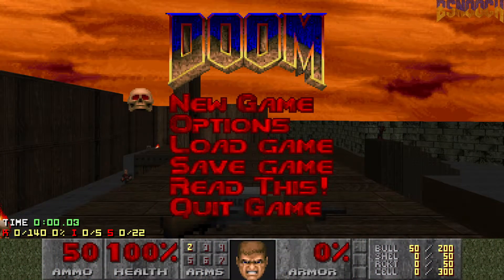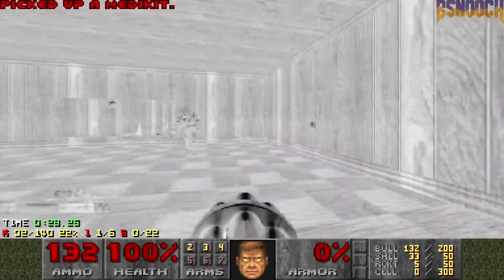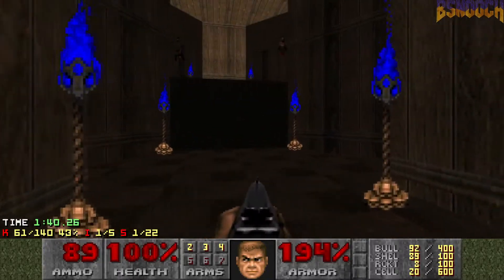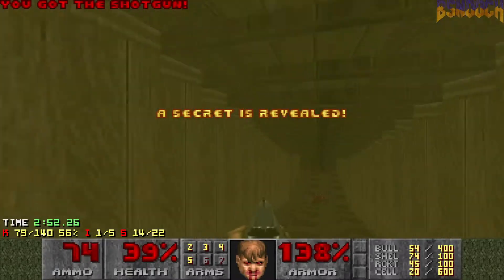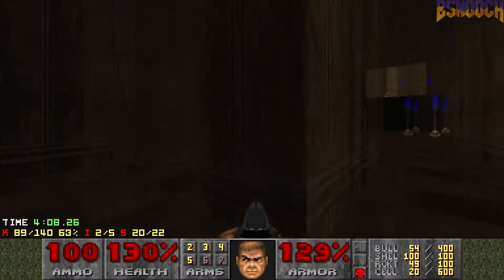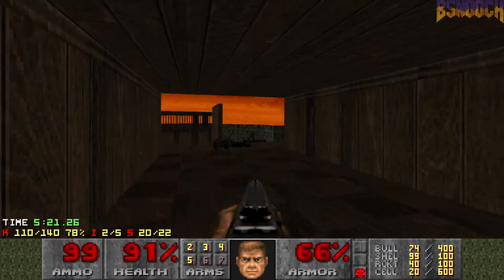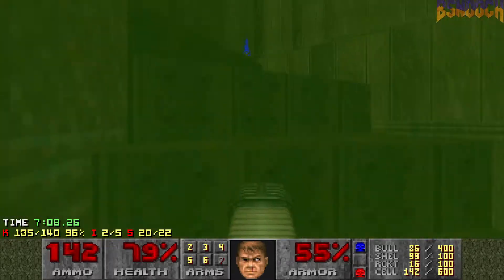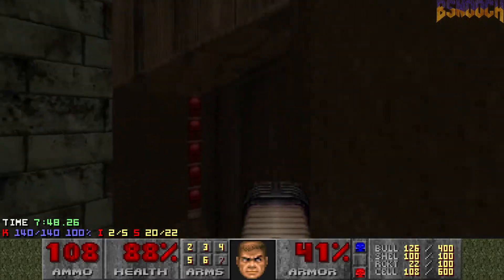DOOM - E4M3: Sever the Wicked 100% (UV-Fast) w/Commentary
100% playthrough of the Ultimate Doom E4M3: Sever the Wicked on Ultra-Violence Difficulty with Fast Monsters enabled (UV-Fast). I pistol start each map, going for 100% Kills & Secrets, with no saves, while doing live commentary.

Huge outdoor start + copious amount of hitscanners? Great idea, 10/10.